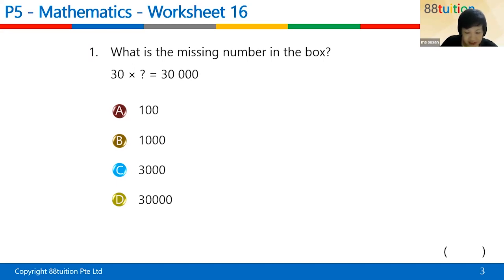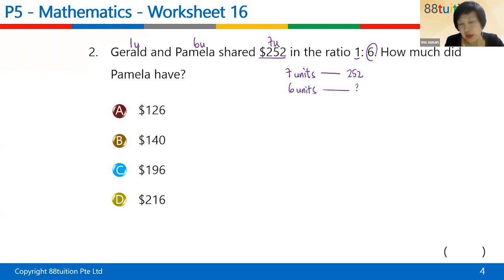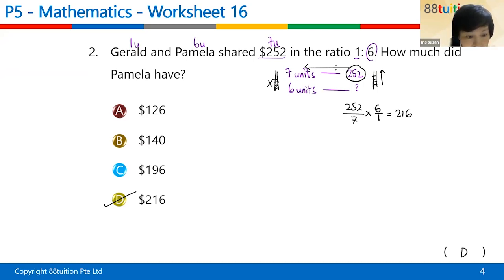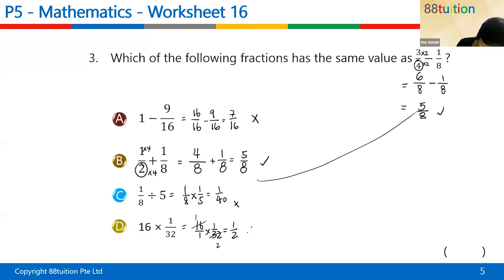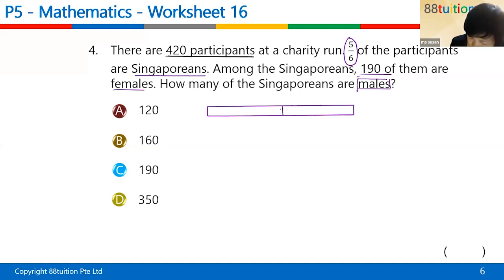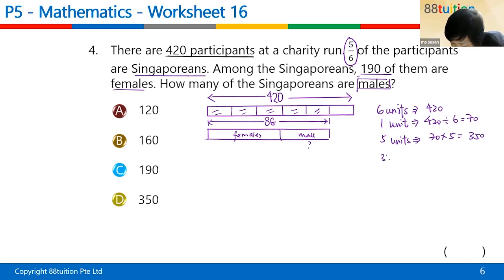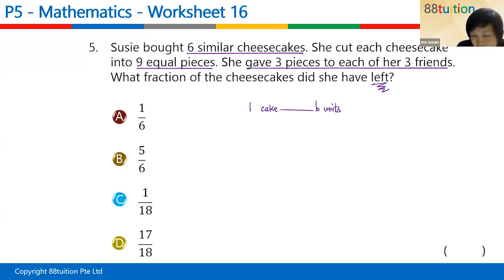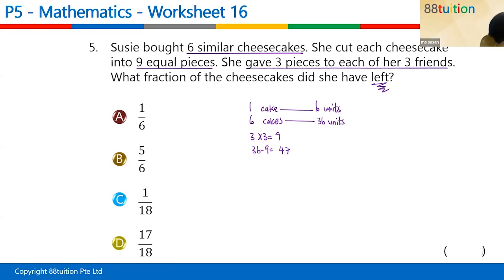P5 - Group F - Mathematics - Tutorial 16